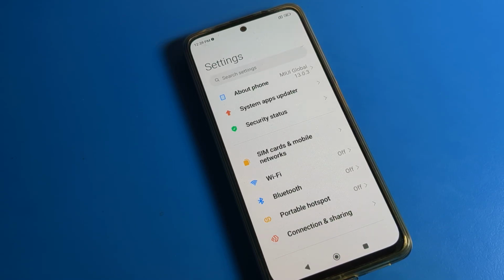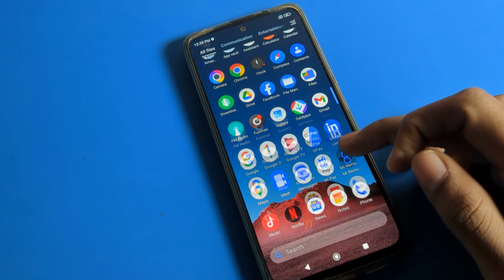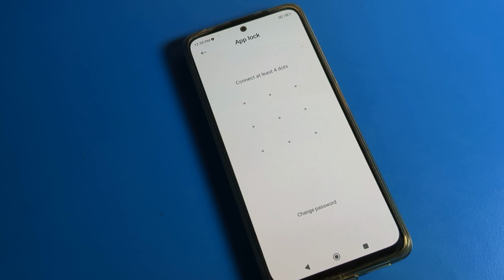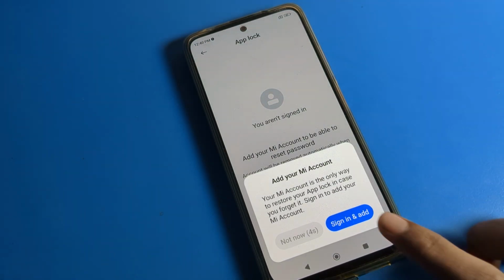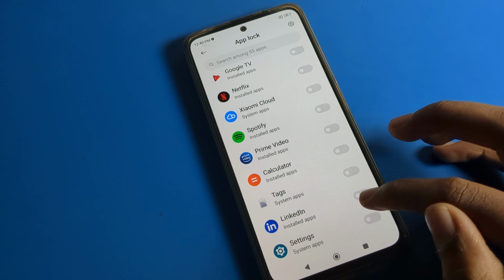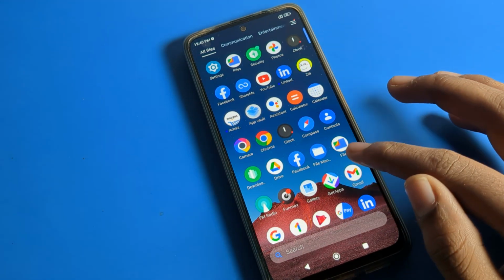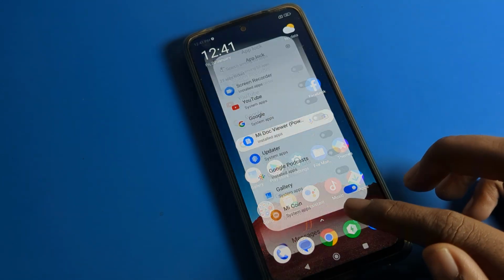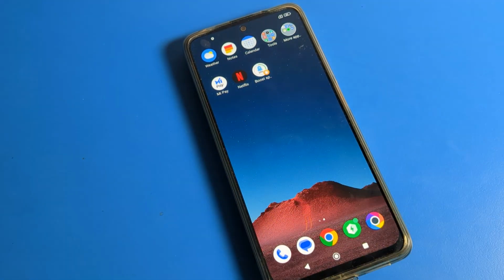AppLock Enable on Poco x4 pro 5g | how to enable Applock